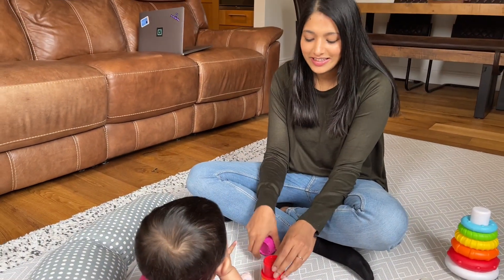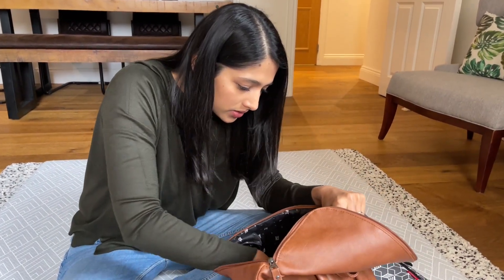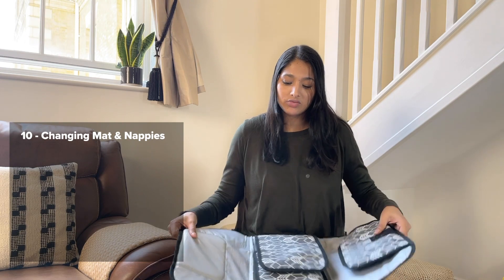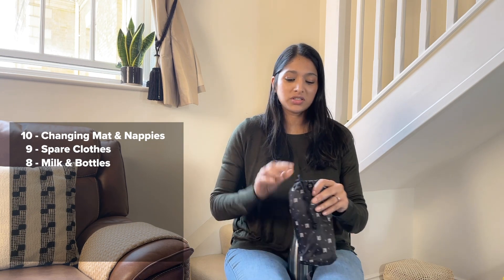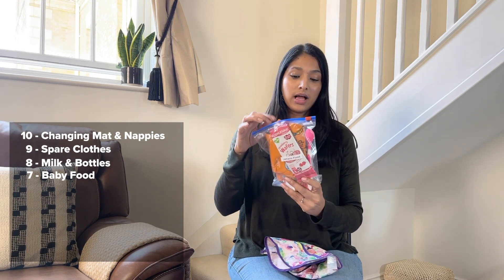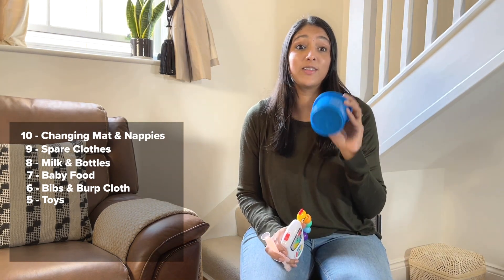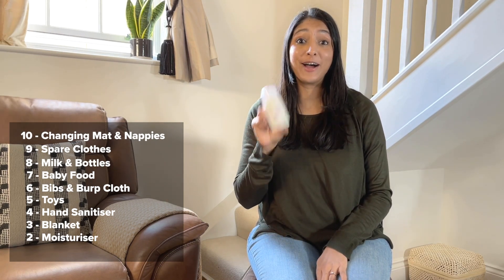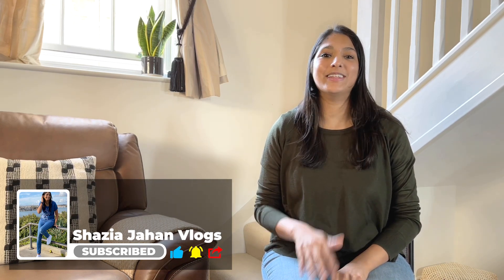What should I pack in my Nappy Changing bag 2021? Newborn Essentials 2021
What's in my nappy changing bag? Newborn Essentials 2021. Hey guys today I will be showing you what I pack in Jahan's nappy changing bag. This video will also be useful to mums and dads with newborns! Lots of love, Shazia

Timestamps:

00:00 Introduction sketch
00:50 short intro by me
01:09 No 10 Changing Mat and Nappies
01:40 No 9 Spare Clothes
02:03 No 8 Thermos, Milk and Bottles
02:38 No 7 Baby Food
03:07 No 6 Bibs and Burp Clothes
03:29 No 5 Baby Toys
03:49 No 4 Hand Sanitiser
04:01 No 3 Baby Blanket
04:14 No 2 Moisturiser
04:27 No 1 Baby Hair Brush and Comb
04:41 Outro

Links to items mentioned:
Portable nappy changing mat:

Self Sterilising Mam Bottles

Burp clothes:

Bumkins sleeved bib